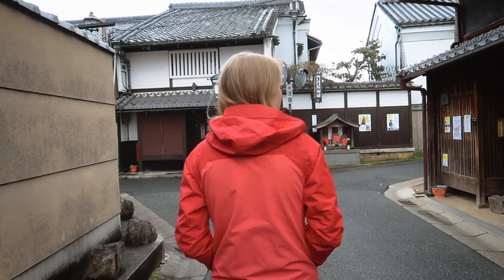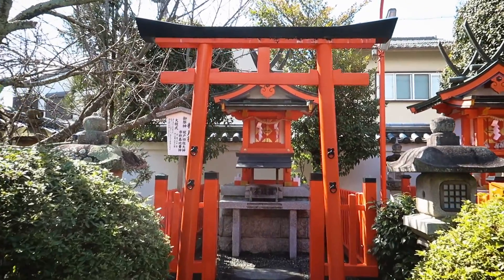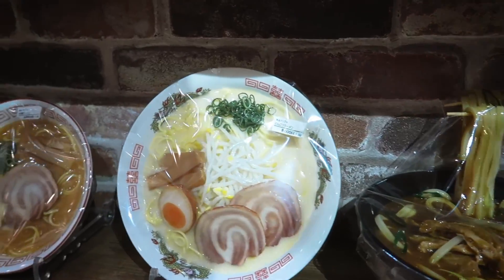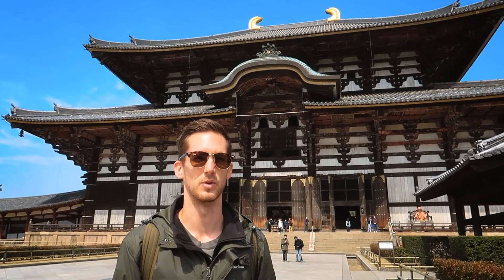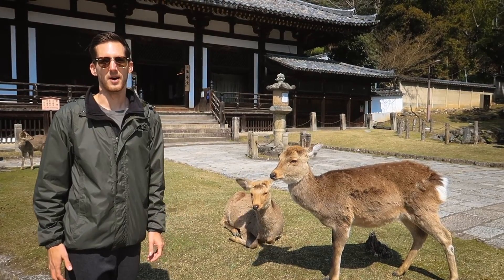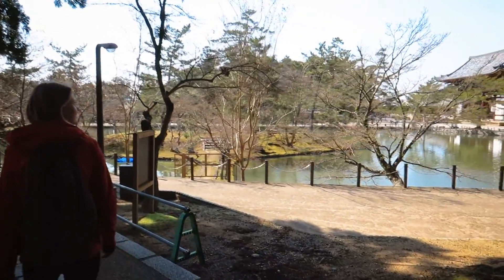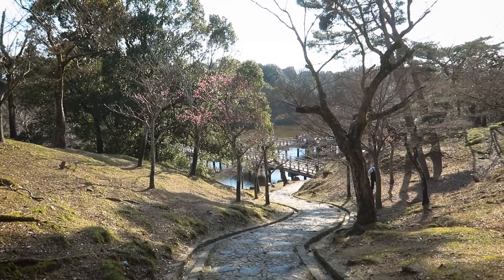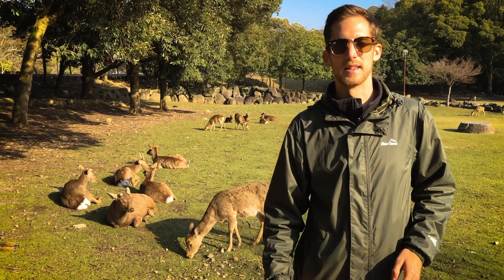Nara Japan Deer Park Day Trip vs Stay - What to see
What is there to see and do in Nara? Our first time in Japan definitely took us by surprise. From the historic Naramachi area to the cute deers of the Nara Park, in this Japan Travel Vlog we aim to cover as much as possible.

From getting around to information on each of the sites we visit, this is how you can spend 2/3 days in Nara, without it costing too much!

When planning what to see in Nara we looked at a range of free activities and paid for and took it day by day, our first time in Japan would be very different from anywhere we had been before and it was amazing.

We spent 3 weeks exploring Japan, backpacking and trying to travel as cheap as possible. It’s an expensive country but we manage to do for an average of £25/30 a day, sometimes way more, some less. In this Japan travel vlog we hope that our shoe string style travel will help with if you are coming here for a trip or interested in how to do the same.

We did NOT by the JR pass, and did not feel like we missed out massively, but it depends on your trip. We used an online calculator to determine whether it would be good for us or not.

We were also in Japan amidst the  COVID-19 outbreak, before Japan declared a state of emergency and travel restrictions. We did not enter Japan from our home country or a country with high COVID-19 cases. We complied with local and national guidelines in Nara, and each of the places we visited. It definitely affected our trip, we changed our plans several times due to bus cancellations, etc and eventually being called back to our home country after travelling abroad was no longer advised.

No matter our time in Japan was amazing. There was a lot to see in Nara to see what there is to do around the deer park and the city from the Naramachi Historic District to the Sake Brewey to the Todaji Hall and cute deer our Japan travel vlog is for your viewing...

Join as we learn how to navigate this world, with a backpack on and camera set to record. Our day to day experiences, the highs and the lows. REAL backpacking, hostels, transport.

All footage shot on Canon G7xii, iPhone 8+, Go-Pro Hero 5. Edited on Adobe Premiere/Audition by Adam from Travel Bubble.